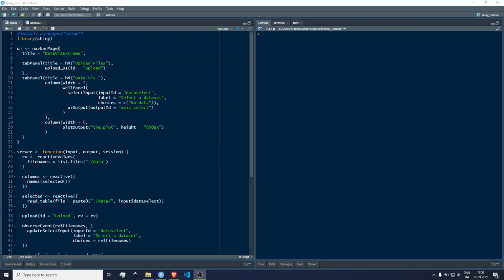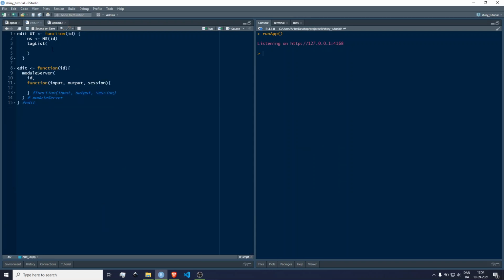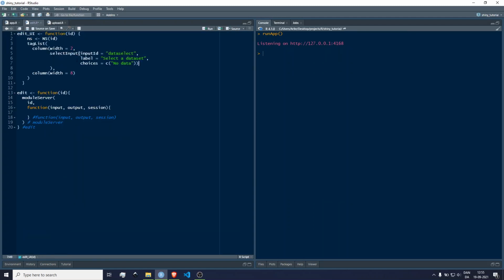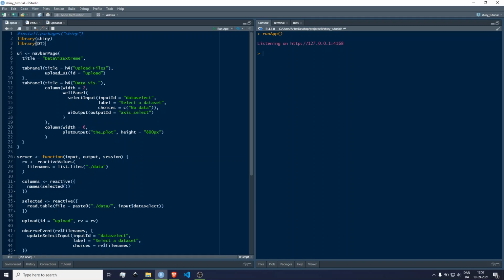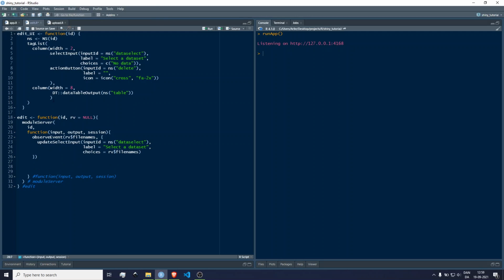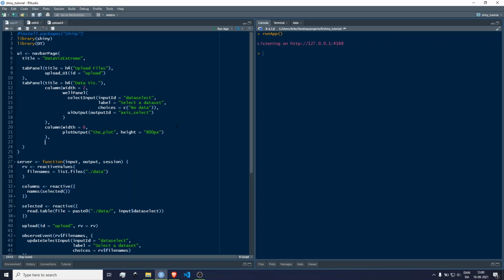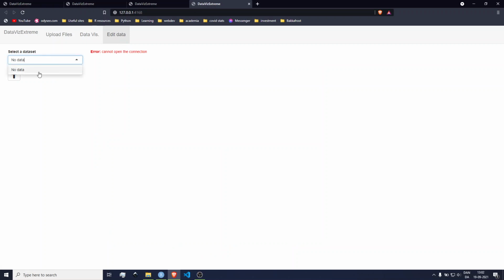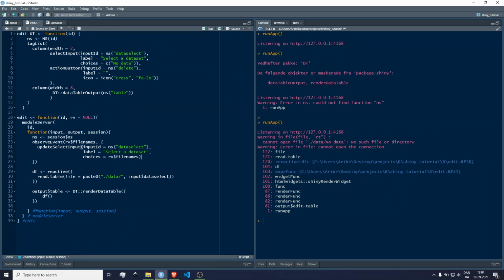R shiny app build | Edit data module (part 10_01) [Continuous coding tutorial]